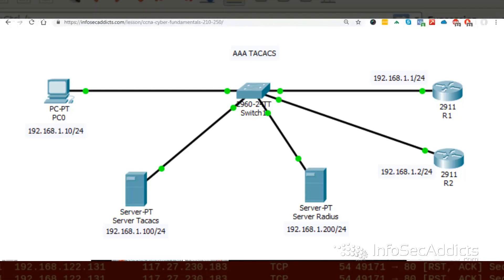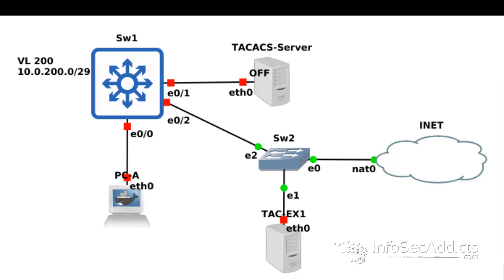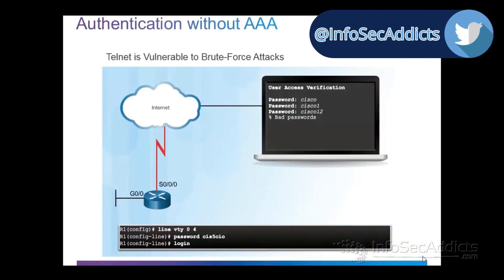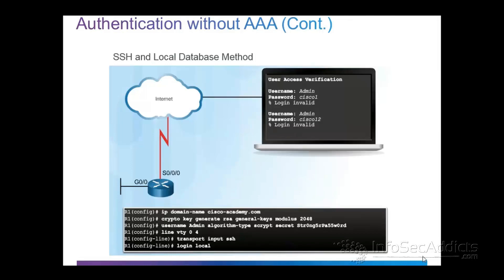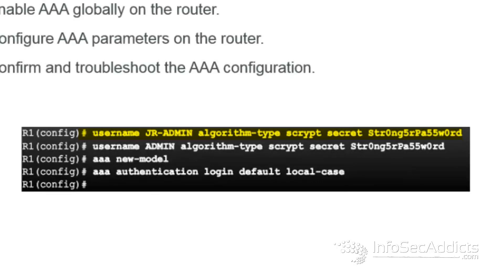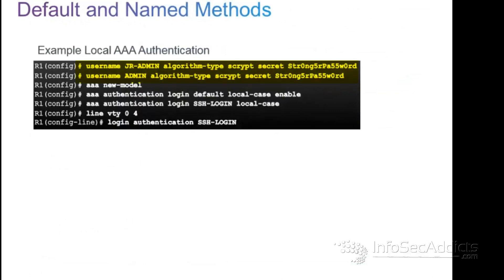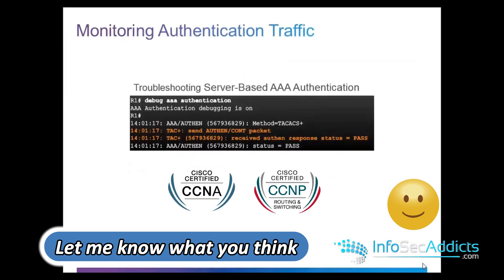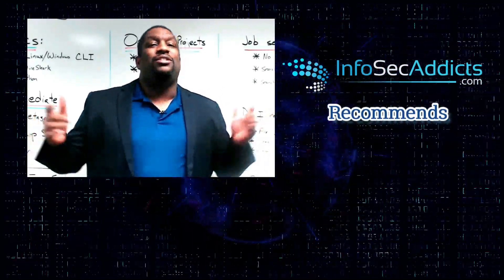CCNA Fundamental: AAA Framework | TACACS+ vs RADIUS protocol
Why knowing your way around TACACS+ and RADIUS is so important to be able to obtain the CCNA certification?
RADIUS and TACACS+ use AAA framework to provide centralized access into a network.
The use of AAA protocols, along with restricting logins from specific IP Addresses, provides login protection, even if a hacker attempts to masquerade with legitimate user credentials.
Complicated? No problem, let's dive in on the fundamentals about AAA, I'll show you some configurations examples on a Cisco device and what you must take into consideration about this subject if you want your Cisco CCNA certification.

Configuring Authentication Servers
Authentication, Authorization, and Accounting (AAA)
Remote Authentication Dial-In User Service
Terminal Access Controller Access Control System